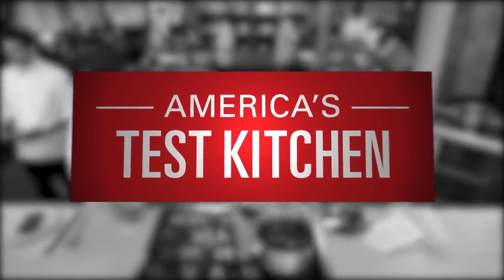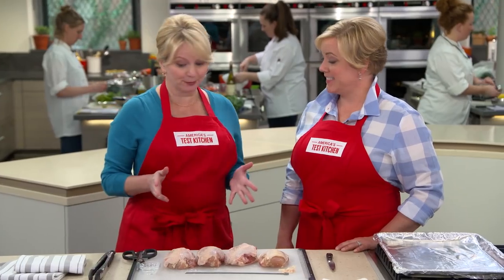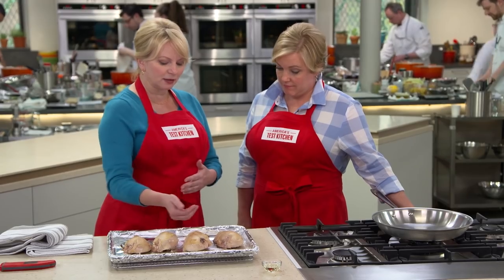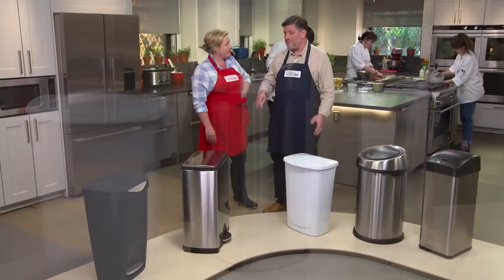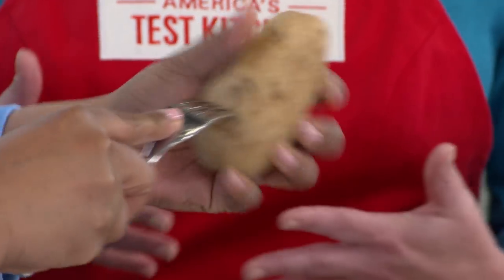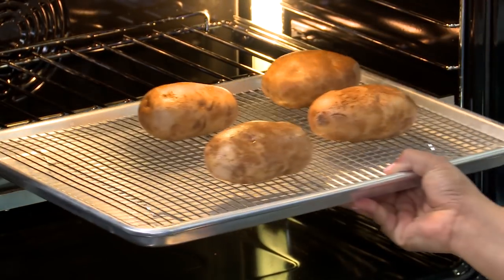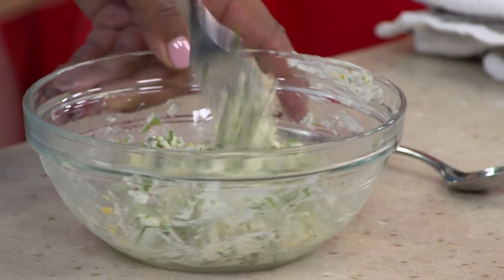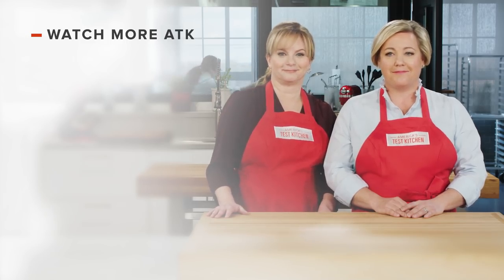How to Cook Bone-in Chicken Breasts and the Best Baked Potato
Host Bridget Lancaster shows host Julia Collin Davison how to make the ultimate Roasted Bone-In Chicken Breasts. Next, equipment expert Adam Ried reviews kitchen trash cans in the Equipment Corner. Finally, test cook Elle Simone reveals the secrets to making the Best Baked Potatoes.